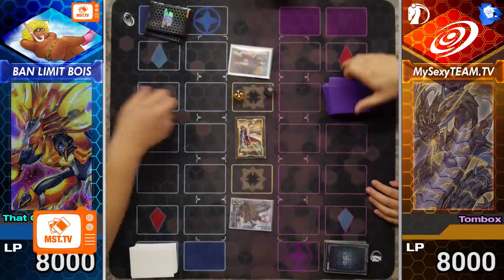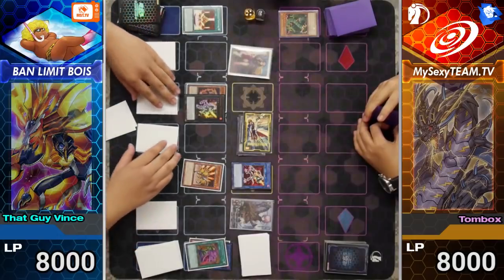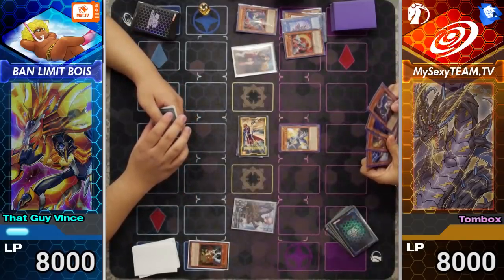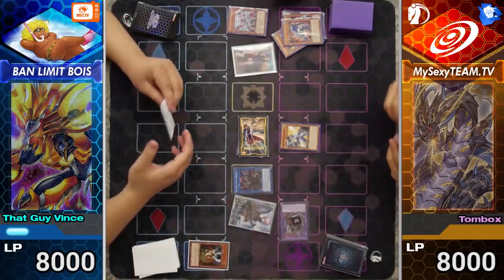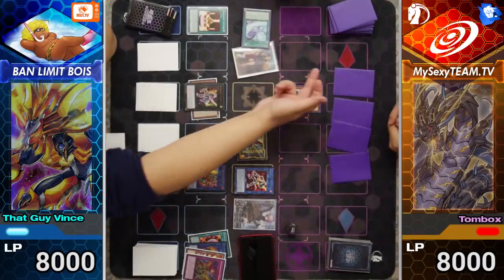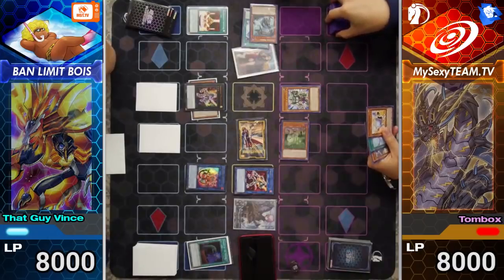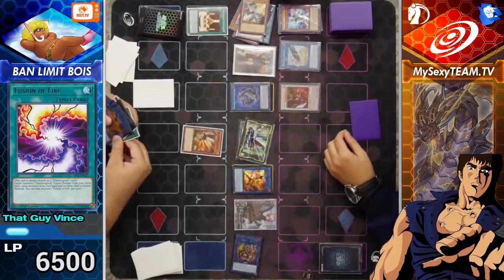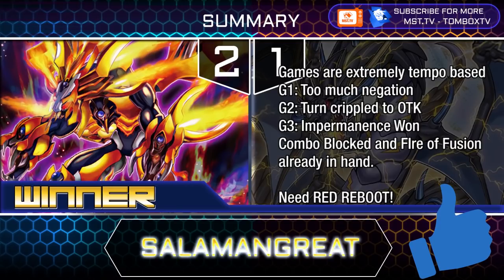Salamangreats vs Danger Thunder ft. CIMOOOOOOOO - META Commentary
Welcome Cimo joining me on the commentary. He's going to provide brilliant insight to this match up. Hopefully you guys learn a few things on how to handle these format titans. Also, drop by Cimo's channel at: